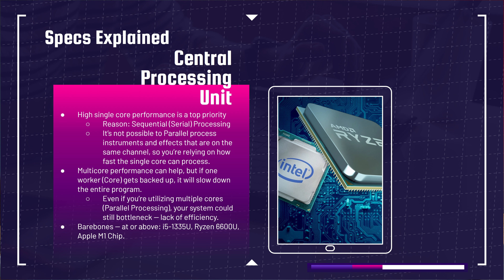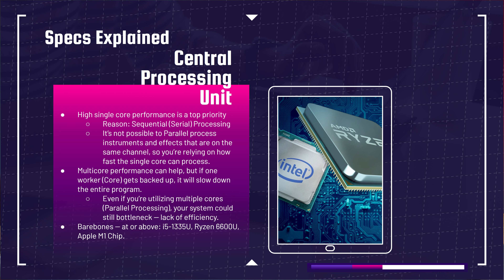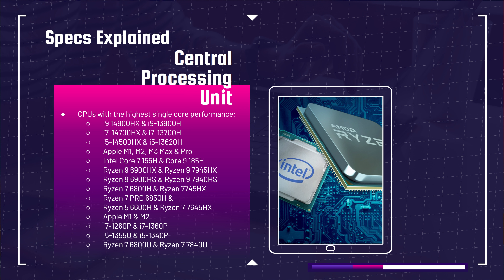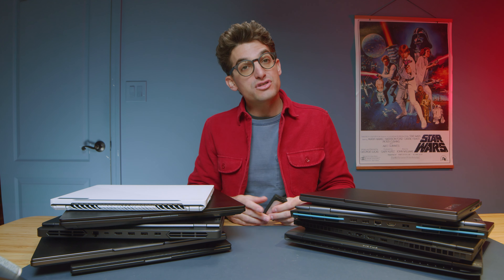Best DAW Laptops in 2024 | Buyers Guide for Music Production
💻 HP Pavilion Laptop - Commission Earned )
💻 Asus VivoBook 16 - Commission Earned )

What is the best laptop for music production when using DAW software? In this music production laptop buyers guide, I will walk you through how to pick the right laptop for your specific needs.

💾 Kingston XS2000 SSD

⏩ Simple Workflow // Music Production Laptops 💥 Commission Earned on All Links
💻 Asus ZenBook 14 OLED
💻 Asus ZenBook 14 Intel Core Ultra 7
💻 Acer Swift 3 OLED
💻 Acer Swift X 2023
💻 Acer Predator Triton 14
💻 Lenovo Yoga 7i

⏩ Simple to Combined Workflow 💥 Commission Earned on All Links
💻 Asus VivoBook 16
💻 MacBook Air 15 M2
💻 MacBook Pro 13 M2
💻 HP Victus Intel
💻 HP Victus Ryzen
💻 HP Omen Intel
💻 HP Omen Ryzen
💻 MSI Stealth 14
💻 Lenovo Yoga 9i 4k
💻 Lenovo Yoga 9i 2.8k

⏩ Combined Workflow 💥 Commission Earned on All Links
💻 HP Spectre 2-in-1 16
💻 Asus ROG Flow X13 *RTX 4070*
💻 Asus ROG Flow X13
💻 Asus ROG Flow X16 *i9*
💻 Asus ROG Strix G16
💻 HP Omen Transcend 14
💻 MSI Prestige 16 Ai

⏩ Commission Earned on All Links
💻 Lenovo Legion LOQ
💻 Lenovo Legion Slim 5i 16
💻 Lenovo Legion Slim 5 14
💻 Lenovo Legion Slim 5 R5
💻 Lenovo Legion Slim 5 R7
💻 Lenovo Legion Slim 7i
💻 Lenovo Legion Pro 5
💻 Lenovo Legion Pro 5i

⏩ Combined to Complex Workflow 💥 Commission Earned on All Links
💻 Apple MacBook Pro 14 M1 Pro
💻 Apple MacBook Pro 14 M2 Pro
💻 Apple MacBook Pro 14 M3 Pro
💻 Apple MacBook Pro 14 M3 Max
💻 Apple MacBook Pro 16 M3 Pro
💻 Apple MacBook Pro 16 M3 Max

⏩ Complex Workflow 💥 Commission Earned on All Links
💻 MSI Vector 16
💻 Alienware m16 R2
💻 MSI Stealth 16
💻 Asus Pro Art Studiobook Pro 16 OLED *RTX 4070*
💻 Razer Blade 16
💻 Razer Blade 14

⏩ 2024 Laptops
💻 Lenovo Legion 7i
💻 Lenovo Legion Pro 7i
💻 MSI Cyborg 14
💻 Asus ROG Zephyrus G16
💻 Asus ROG Zephyrus G14 2024 *RTX 4070*
💻 Asus ROG Zephyrus G14 2024 *RTX 4060*
💻 Asus ROG Strix SCAR 16
💻 HP Omen Transcend 16
💻 HP Spectre 2-in-1 *RTX 4050*

Timestamps:
00:00 - Introduction
00:57 - Importance of High Single-Core Performance
01:26 - Sequential Processing in Music Production
03:11 - CPUs with Highest Single Core Performance
04:09 - GPU and Its Role in Music Production
05:07 - RAM (Random Access Memory) Explanation
07:01 - GPU for Music Production
08:29 - Storage (SSD vs. HDD) Explanation
10:44 - Recommended External SSDs
11:12 - Considering Your Workflow
12:09 - Laptops for Simple Workflow (1-2 Mics)
13:38 - Laptops for Complex Workflow (5+ Mics)
15:04 - Simple Workflow
15:32 - Simple to Combined Workflow
18:03 - Combined to Complex Workflow
25:45 Complex Workflow Laptops
27:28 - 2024 Laptops for Music Production
30:06 - DON'T MISS THIIS